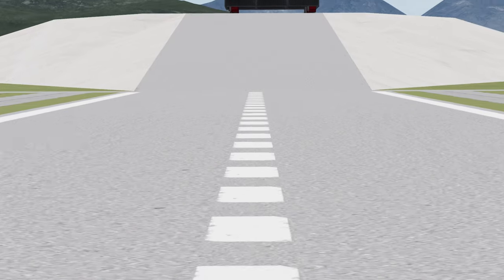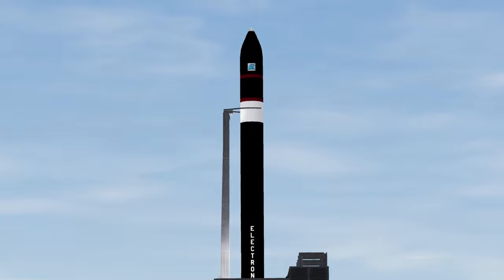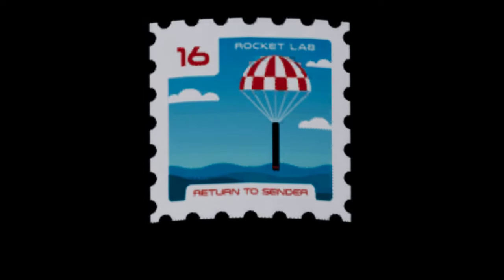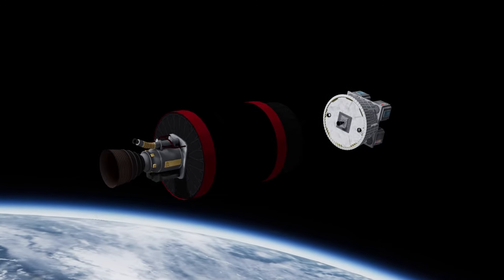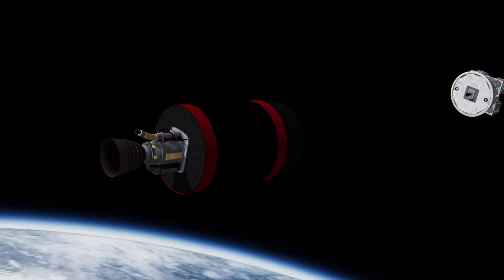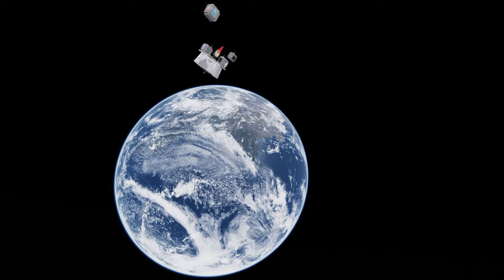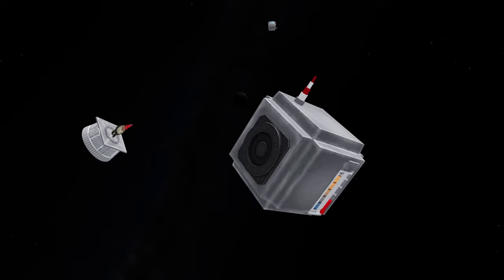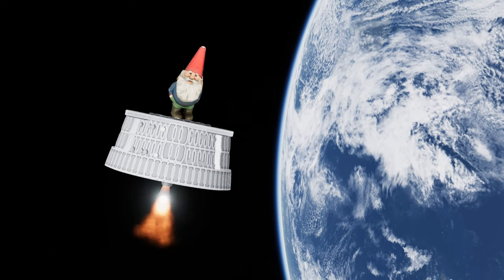Electron Return to Sender: Rocket Recovery! - KSP Stock Replicas